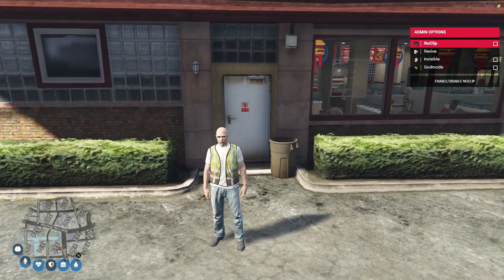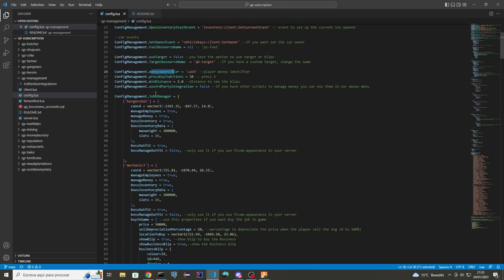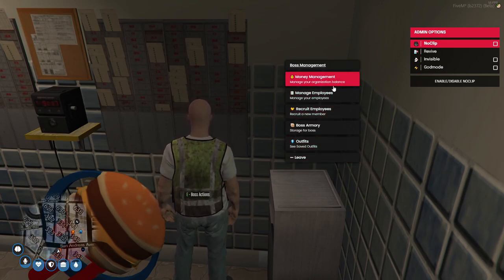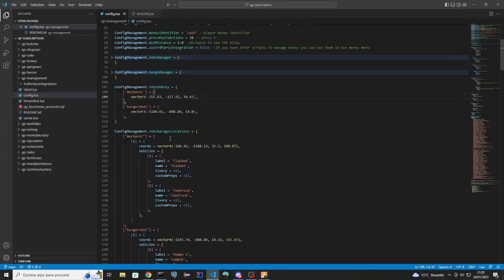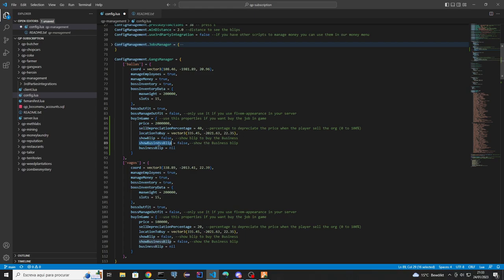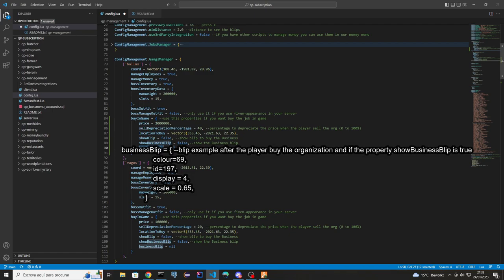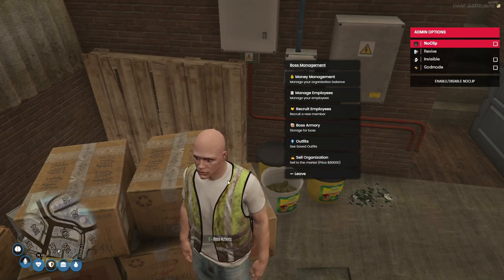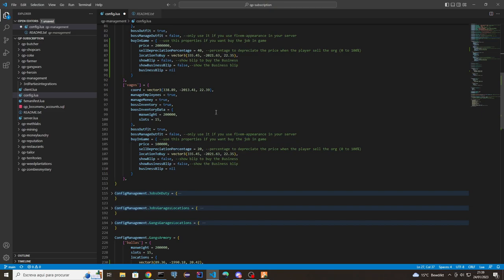QP-MANAGEMENT | HOW TO SELL GANGS / JOBS IN GAME, HOW TO SET UP THE CONFIG | [QBCORE]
In this video I will teach you the qp-management set up options and how to use it in the config.